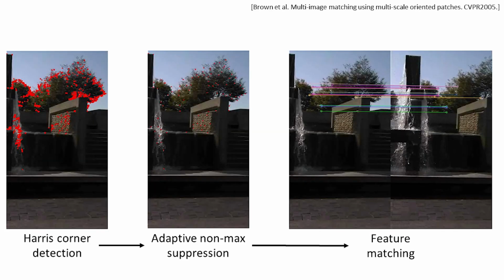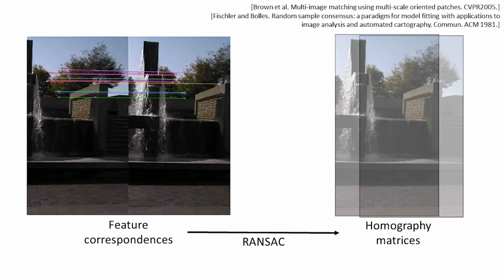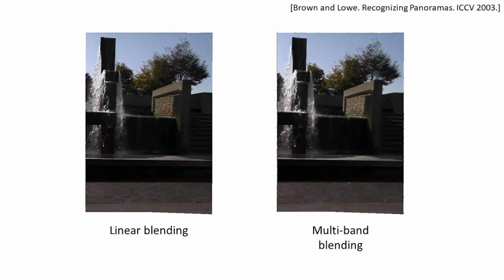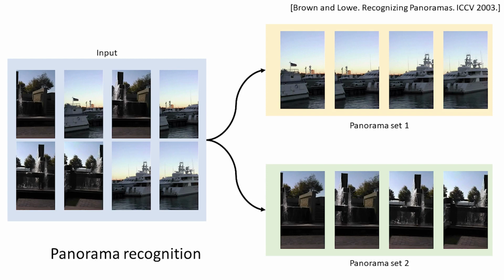Yi Fei Cheng: Automated Panoramic Image Stitching